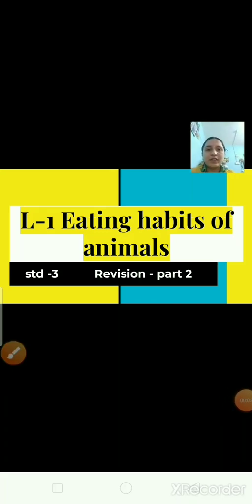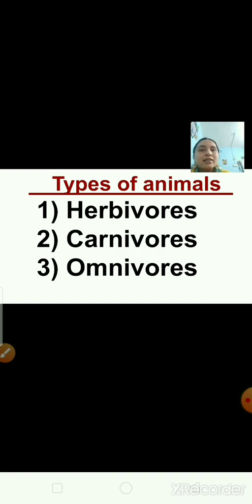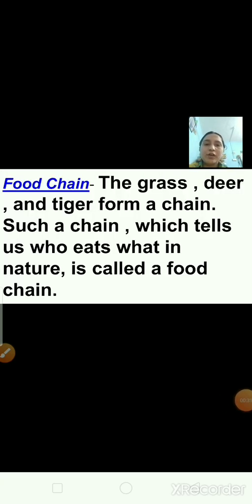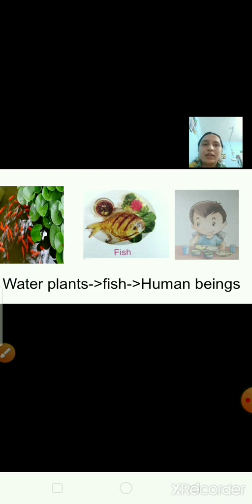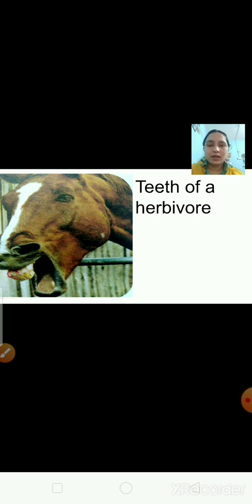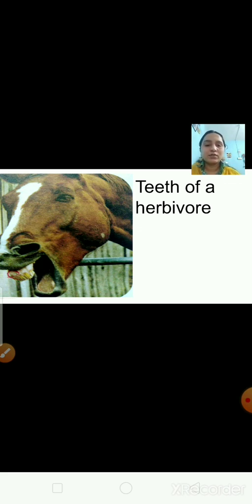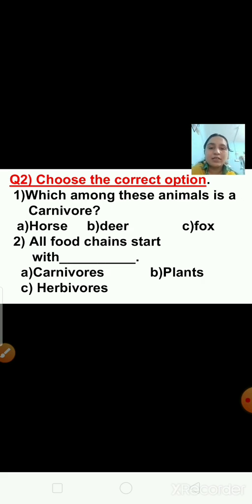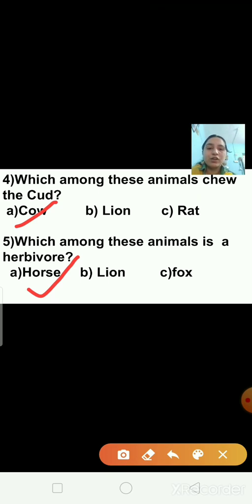Class_3_Science_Chapter_No_1_Eating_habits_of_animals_revision_Part_2_6_August_2020